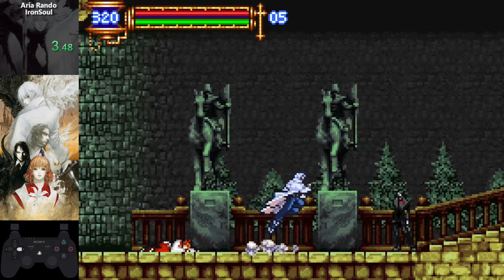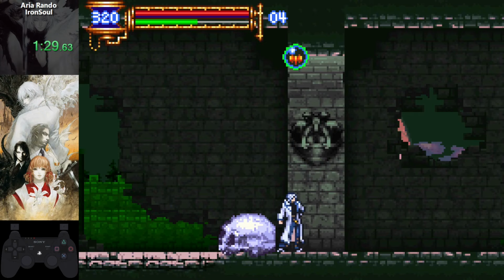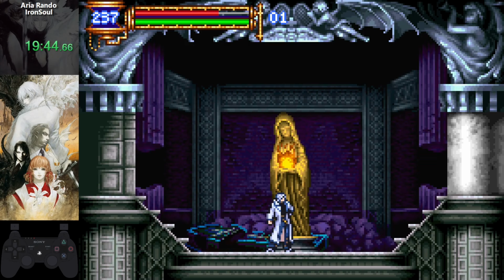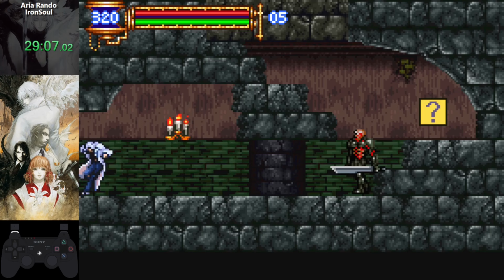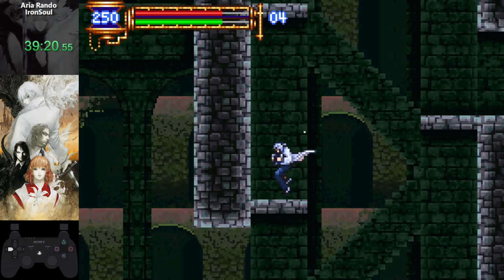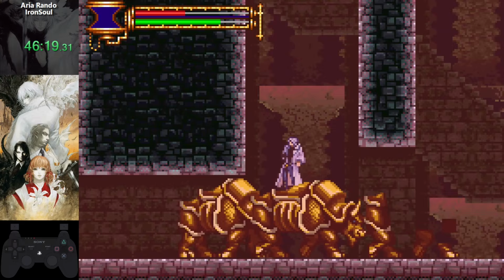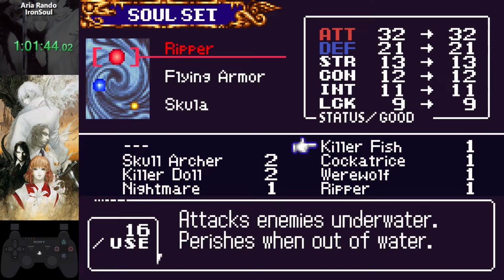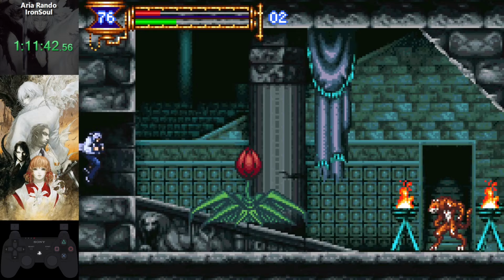Aria of Sorrow's Ultimate Challenge